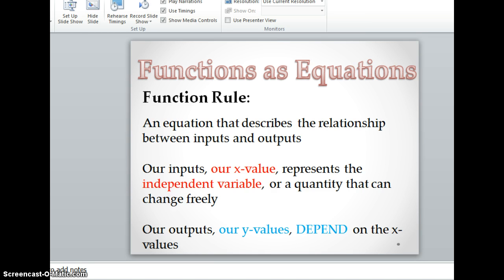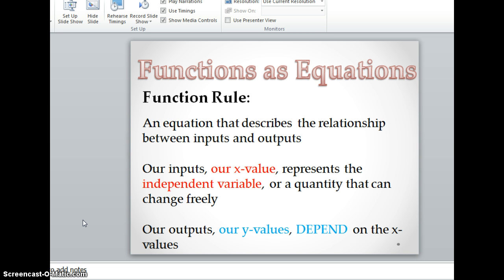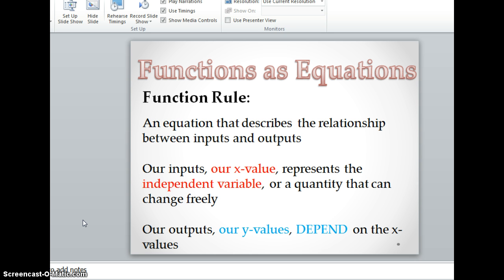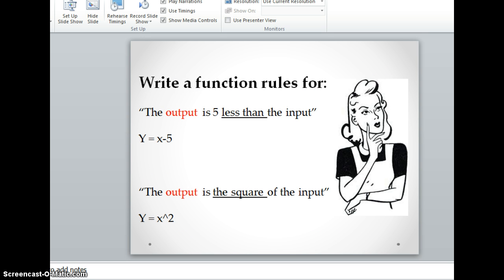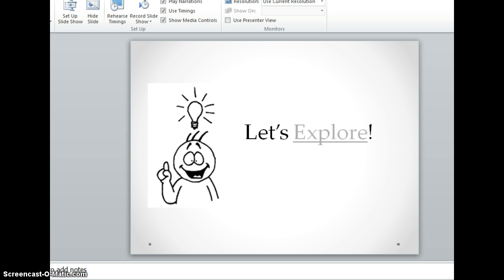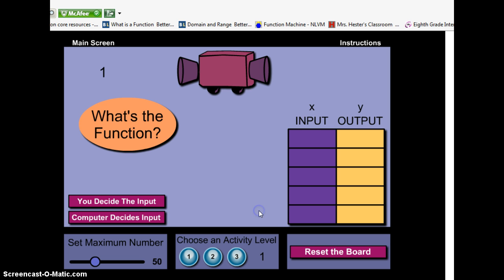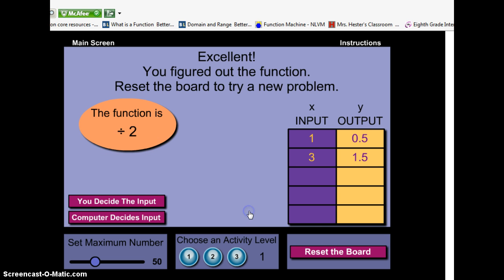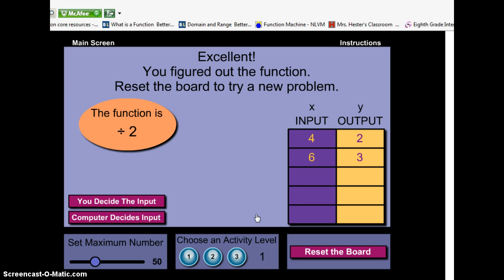Functions Lesson 6.2